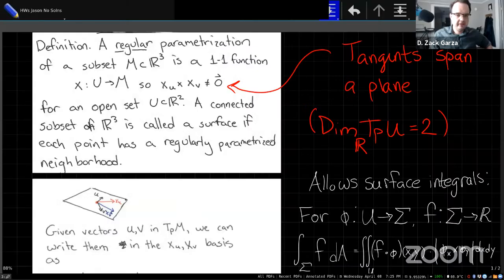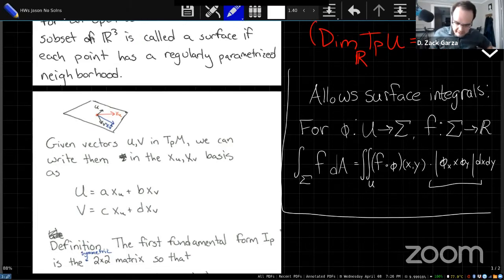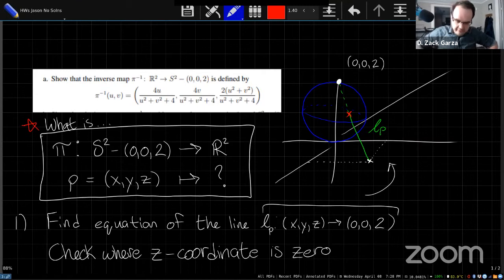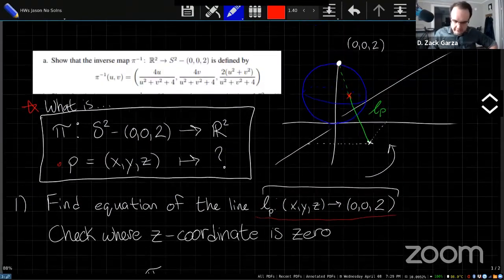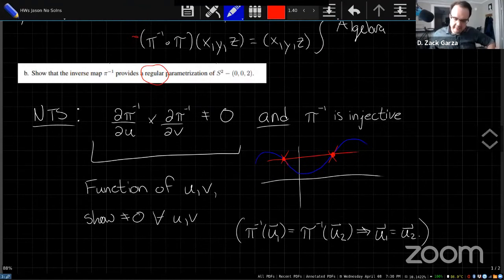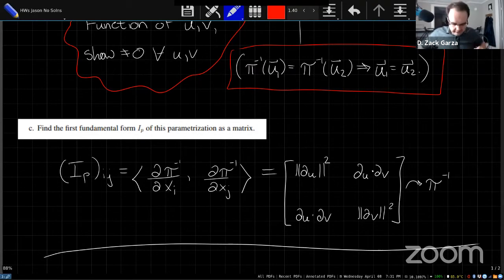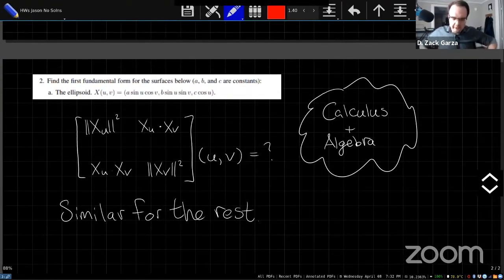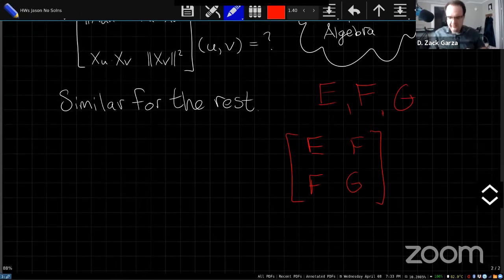Differential Geometry Problem Set: Surfaces and the First Fundamental Form